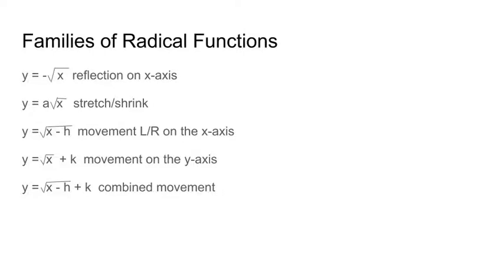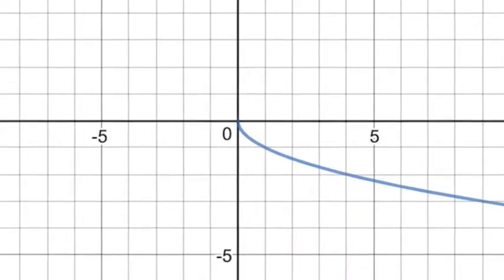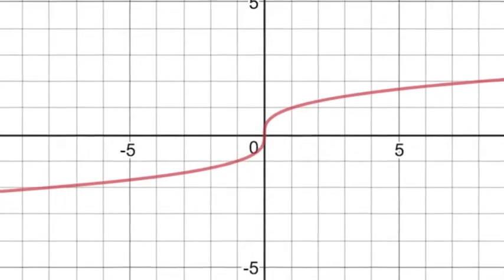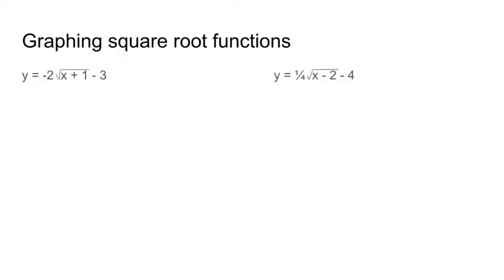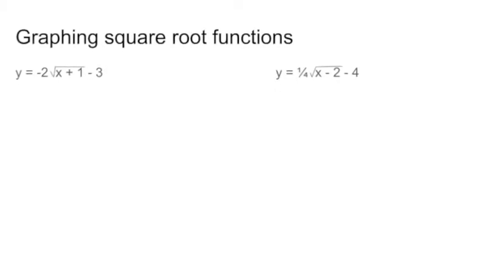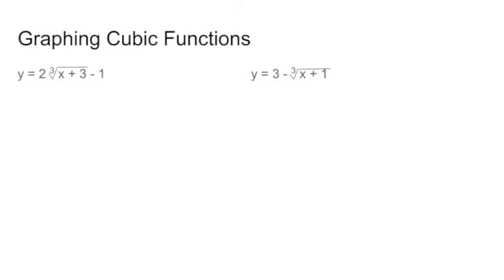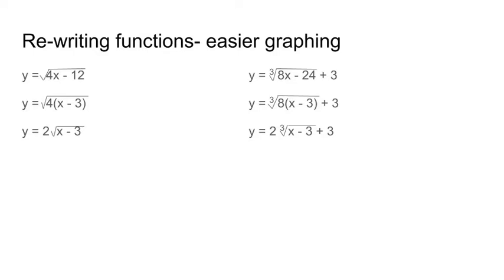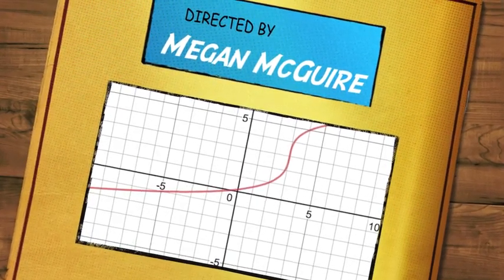Graphs of Radical Functions